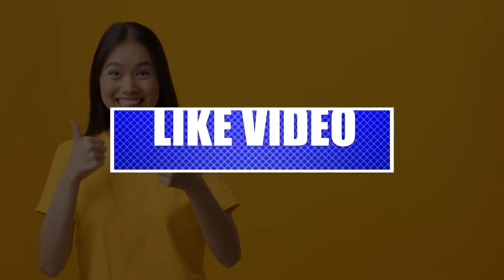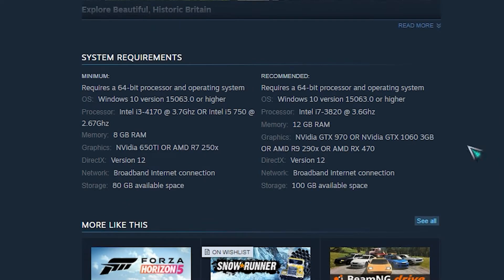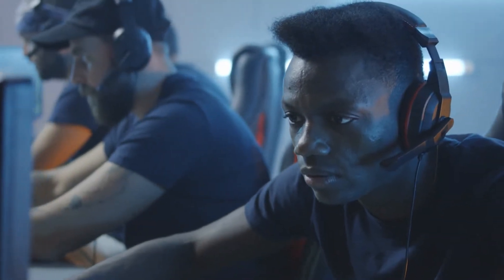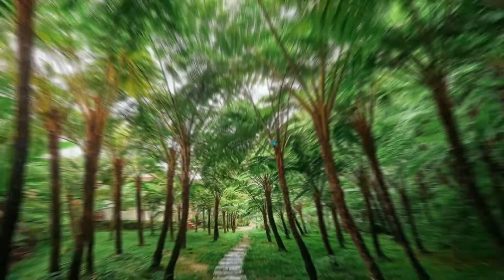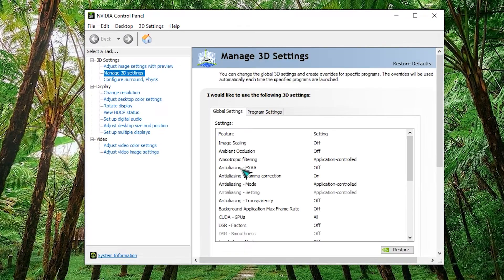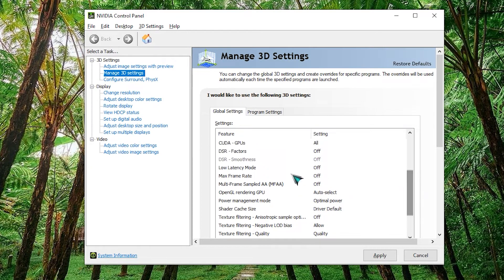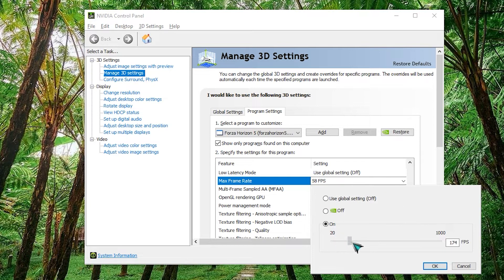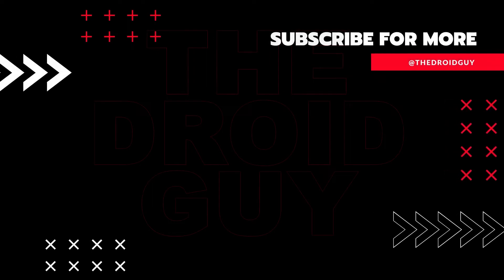How To Fix Forza Horizon 4 Low FPS Issue [Updated 2024]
Most of the time, smooth frame rates are important for games like Forza. But some players have told us that Forza Horizon 4 randomly stutters and lags on them because the FPS is too low. This video will help you figure out what to do if you are having this problem.